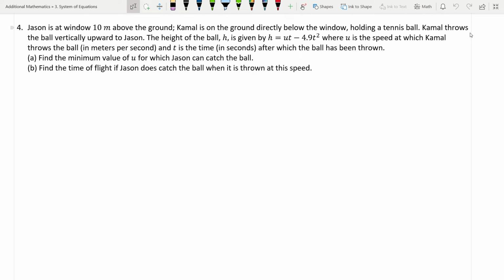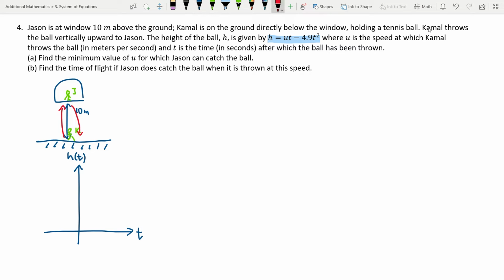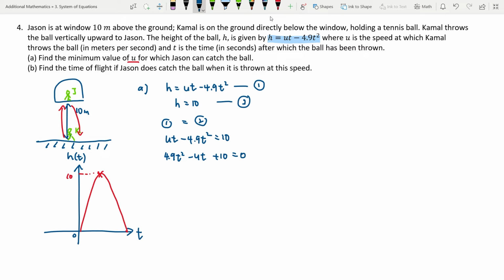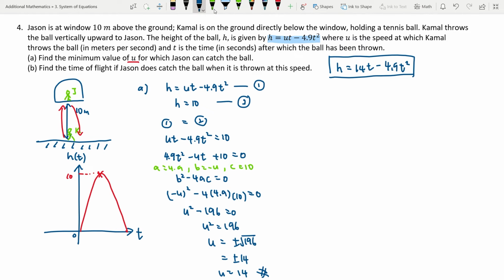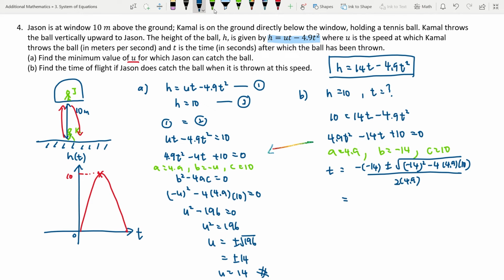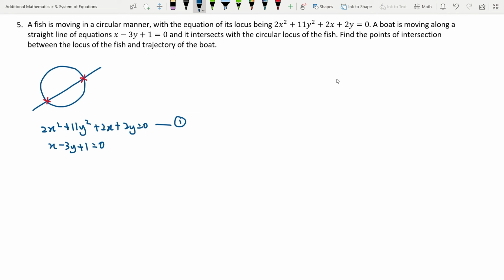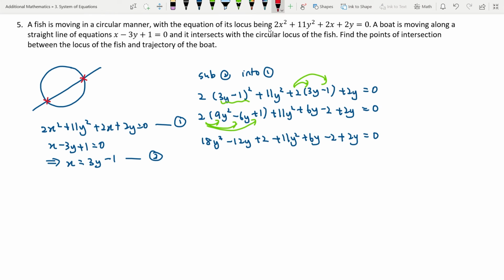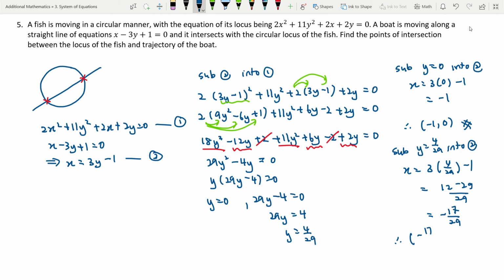Additional Mathematics || Chapter 3.2 Simultaneous Equations (Part 4/5)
This video is meant for students and those who want to learn and practice additional mathematics. It includes the explanations and solutions for the practice questions given in part 2. The tutorial is divided into 3 videos. This video is the second video. The timeline below will direct you to the part that you are looking for. Hope you enjoy the video!

0:00      Title
0:06      Q4
6:36      Q5